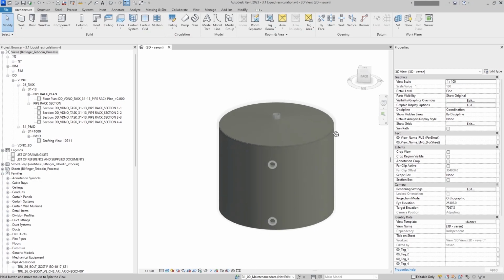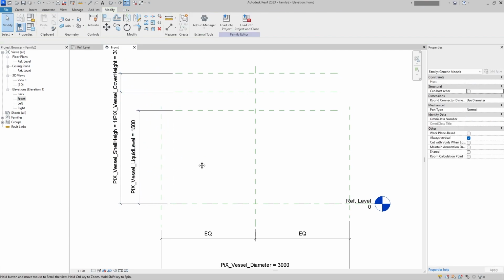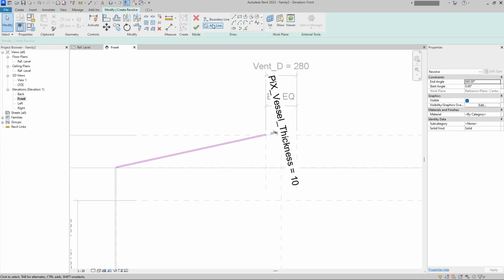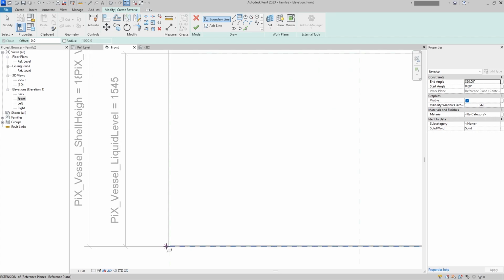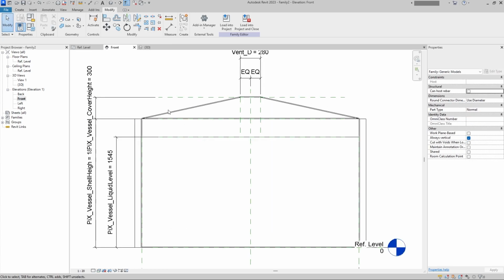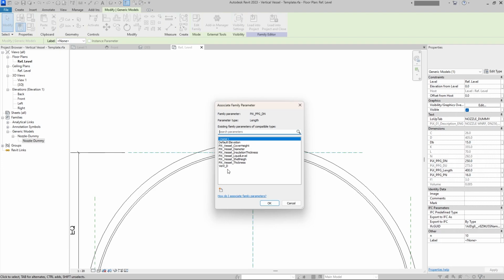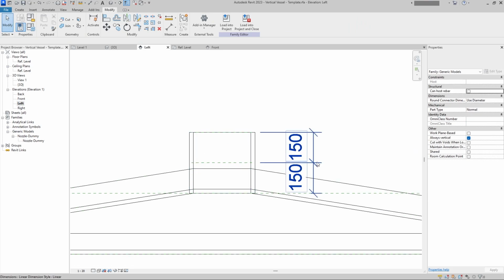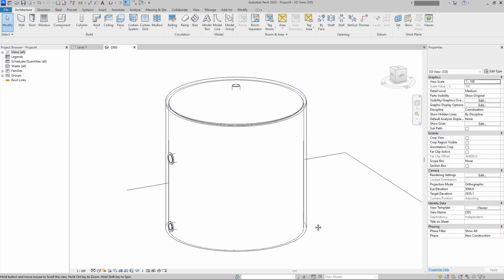Revit Tutorial - Vertical Vessel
Part 2.2 - Equipment Modeling - Revit Tutorial - Vertical Vessel

In this video you'll find step by step guide on how to create parametric Equipment model in autodesk revit.